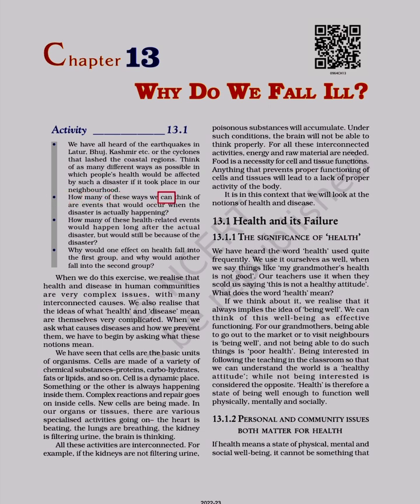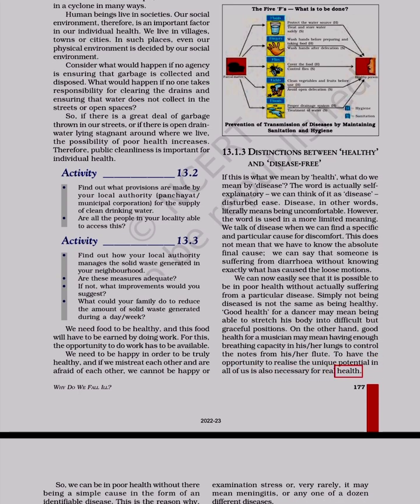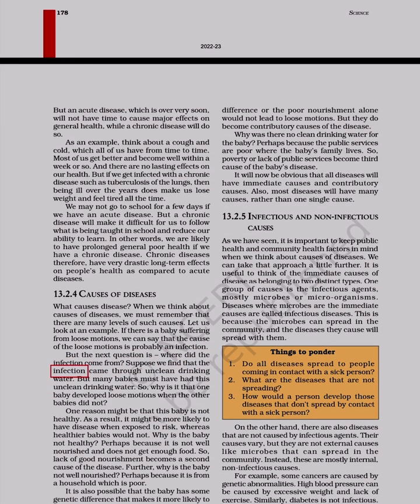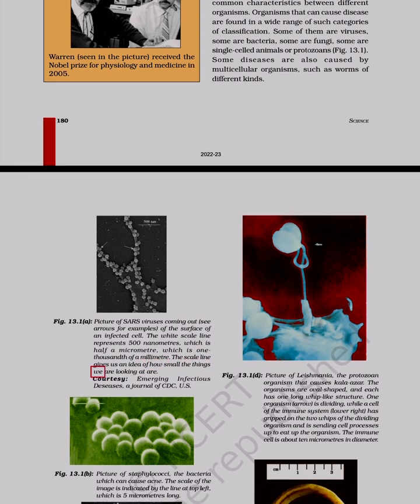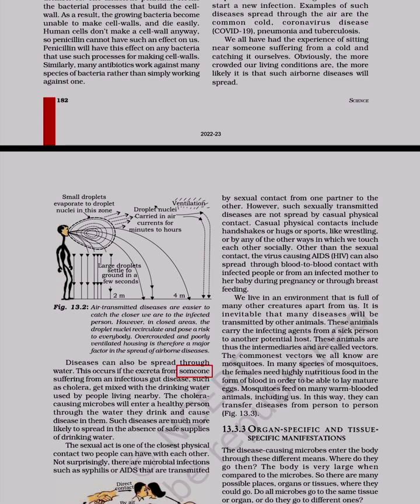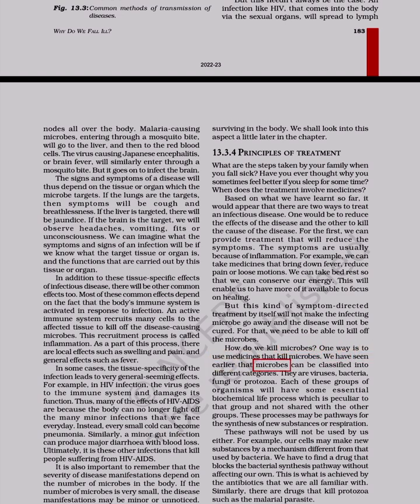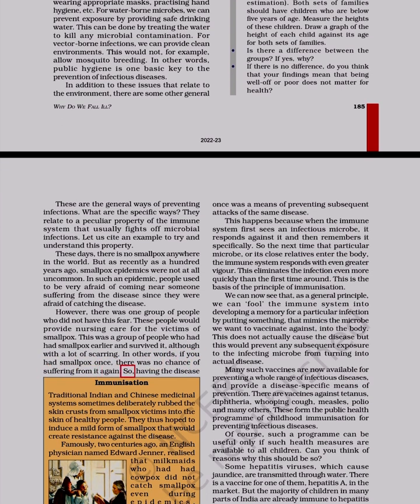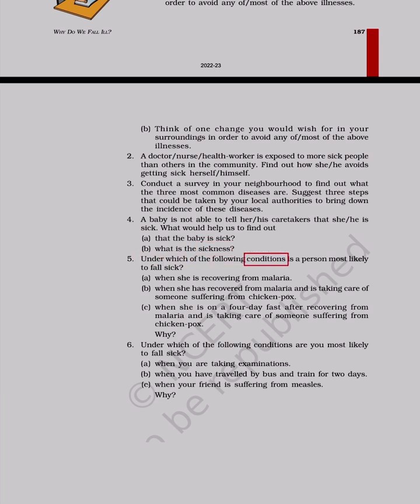Science Class 9th Complete Learning 2